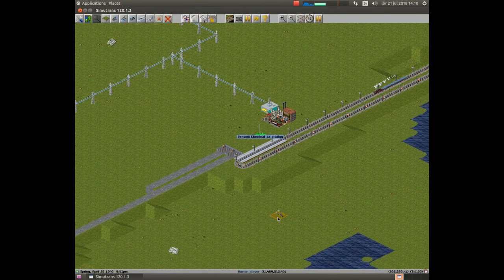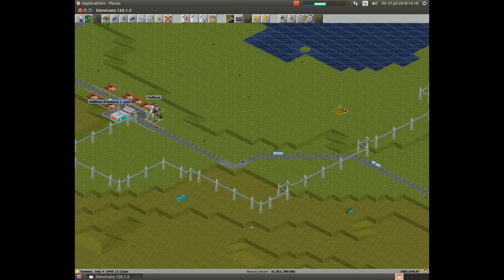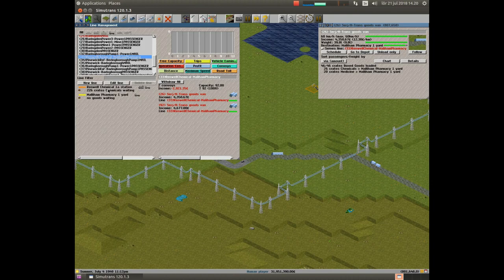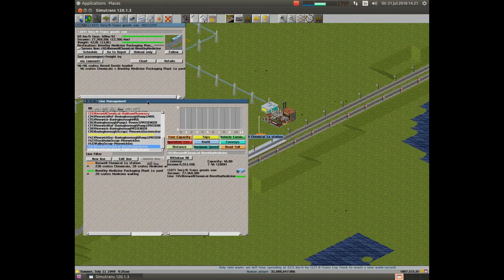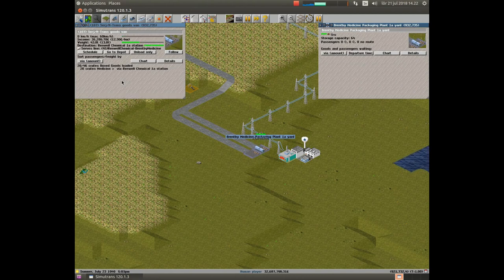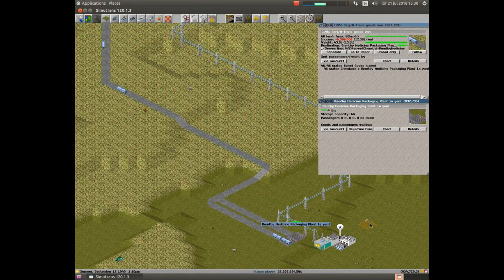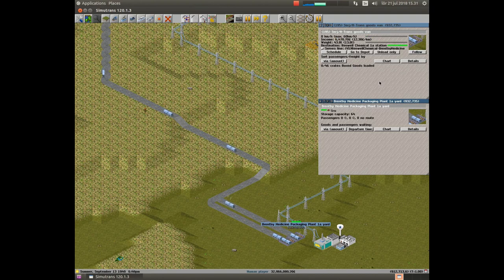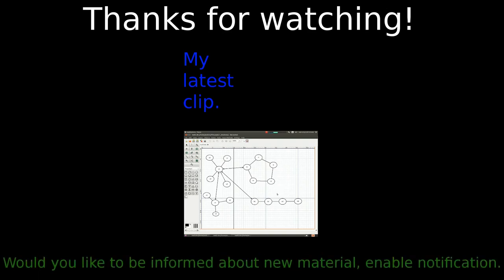Simutrans s1e27 pharmacy 2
In this clip about Simutrans we look at pharmacies, which are a chain in several stages with loops and branches.